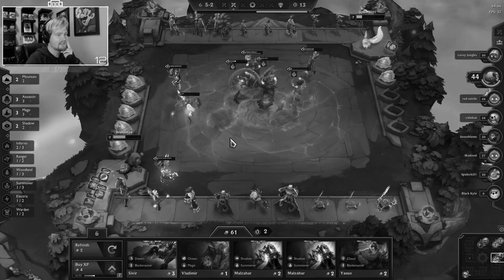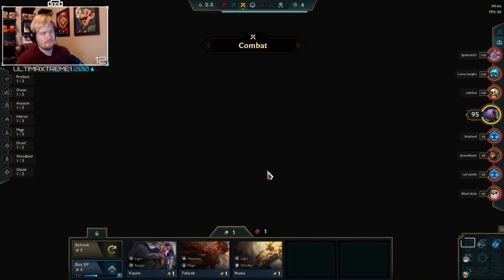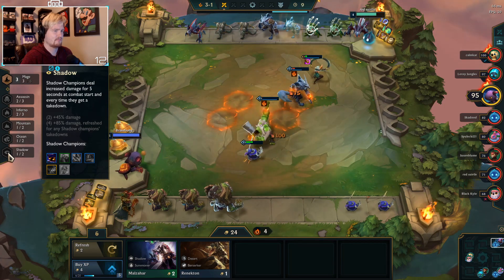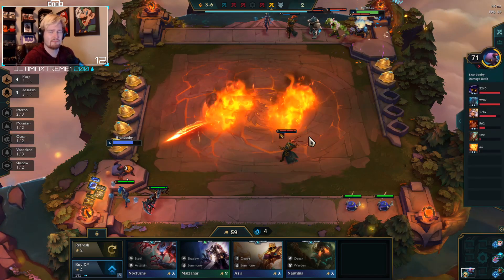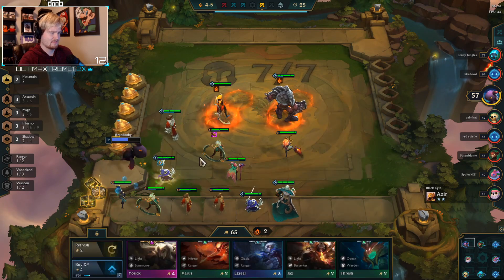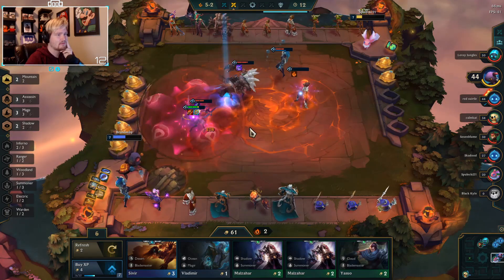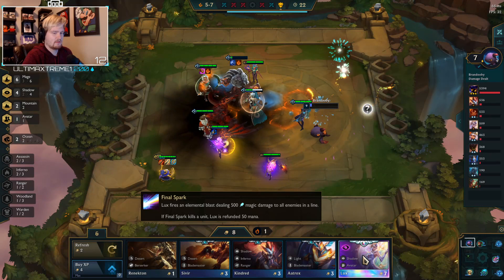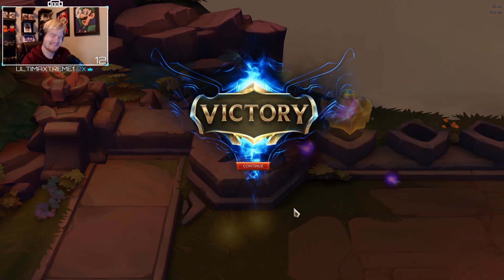4 SHADOW MAGE LUX! | RANKED STRATEGY | TFT | Teamfight Tactics Set 2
This might be the best tft team comp I've ever made. Got super lucky with a Shadow Lux AND a Mage's Cap. She just starts chain blasting the entire enemy team, with a 3 star Veigar in the back line helping out with deleting people as well.

Team Composition:
2 Mountain
2 Ocean
4 Shadow
6 Mage
Veigar, Shadow Lux, Malphite, Qiyana, Master Yi, Syndra, Taliyah, Vladimir, Brand.

RANKED STRATEGY | TFT | Teamfight Tactics Set 2